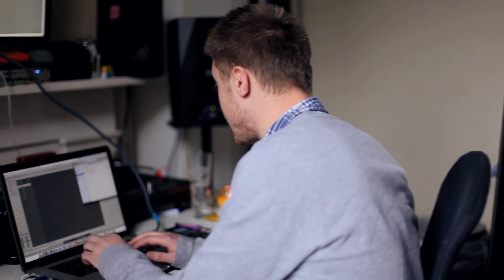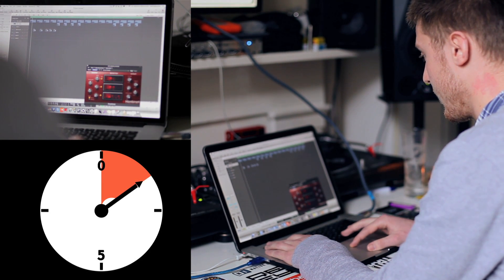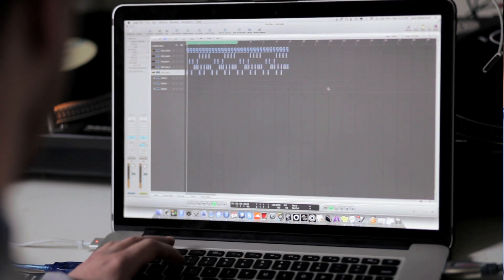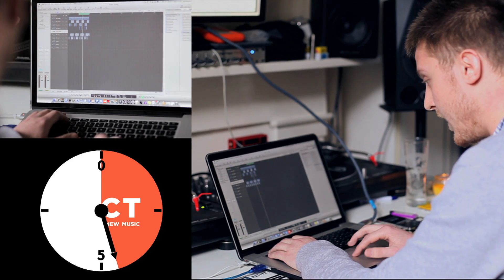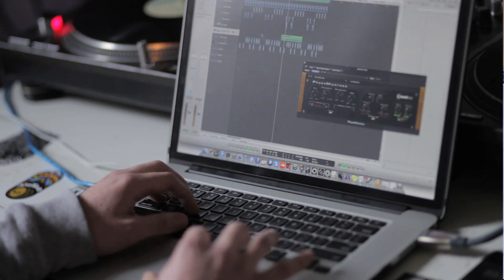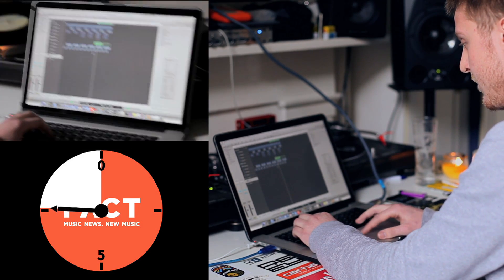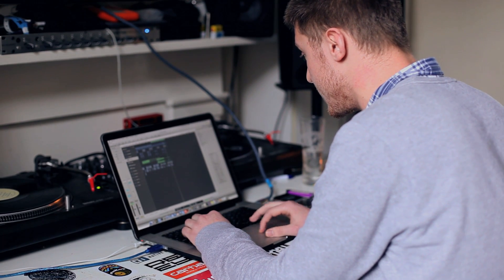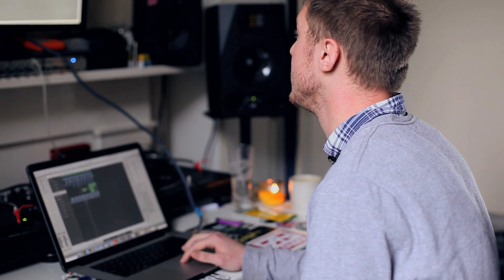Thefft - Against The Clock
If FACT has taught us one thing, its that our readers (or, erm, viewers) like to see how musicians make things.

Egyptian Lover playing his Roland TR-808 live through a hotel alarm clock is the most popular episode we've uploaded since our relaunch, while MPC demonstrations from AraabMUZIK and FunkinEven and a remix tutorial with MK aren't far behind. This prompted us to launch a new series, Against the Clock. The rules are very simple: in each episode, we'll take one of our favourite artists, and get them to build something there and then. They have 10 minutes to do so, and have to start with a blank screen -- though naturally, pre-made samples and patches are allowed.

For episode number two, we met newcomer Thefft. Although Thefft's only been releasing records for a year, his unique take on drum programming has seen him emerge as one of the UK's most interesting new artists, with a natural shuffle and bounce to his tracks that others would kill for. We camped up at his flat in Brockley, South London and watched him work.

Filmed by Pawel Ptak & Kamil Dymek